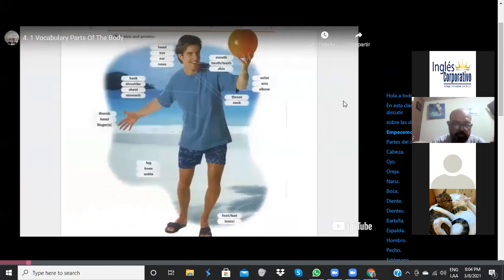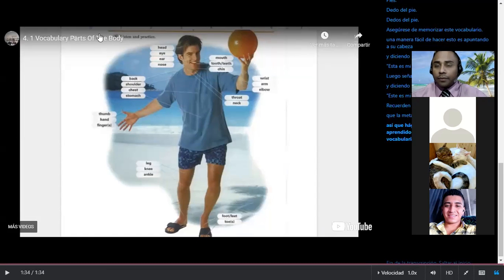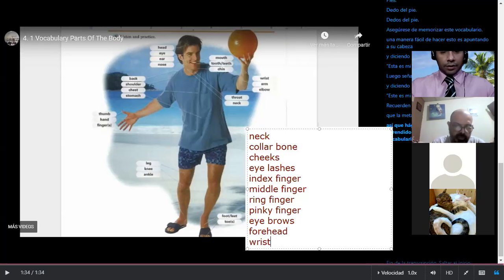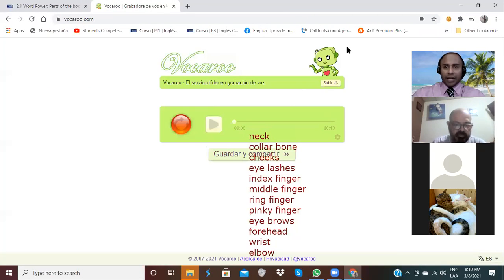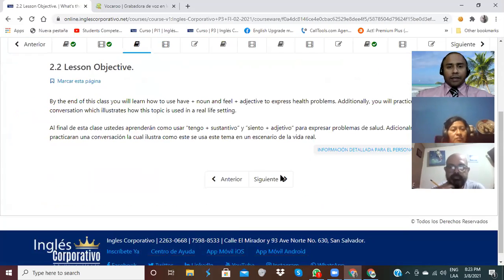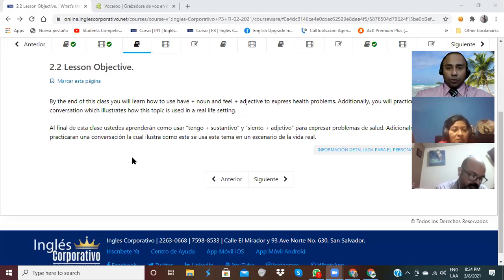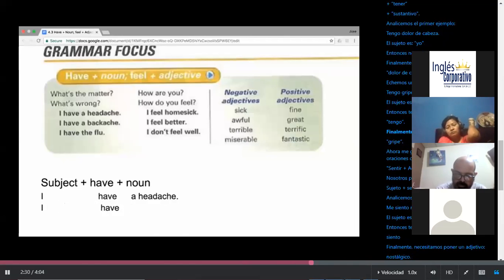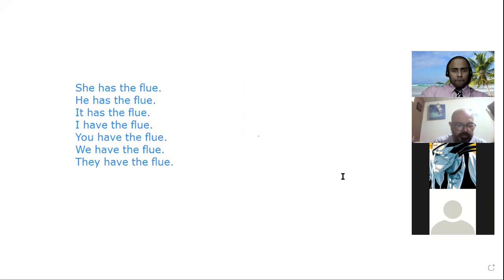Ingles Corporativo-Health Problems-Day 5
By the end of this class you will learn how to use have + noun and feel + adjective to express health problems. Additionally, you will practice a conversation which illustrates how this topic is used in a real life setting.

Al final de esta clase ustedes aprenderán como usar “tengo + sustantivo” y “siento + adjetivo” para expresar problemas de salud. Adicionalmente, practicaran una conversación la cual ilustra como este se usa este tema en un escenario de la vida real.